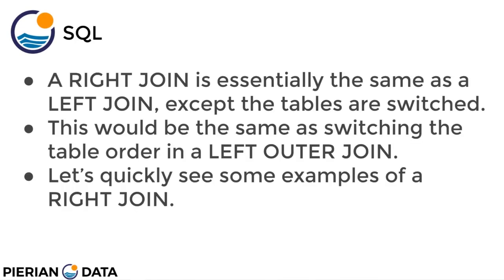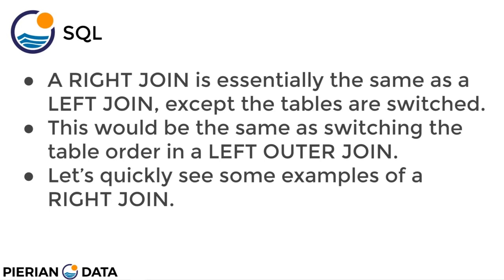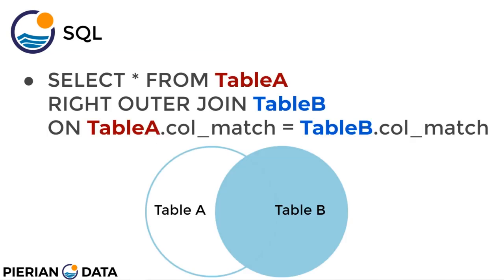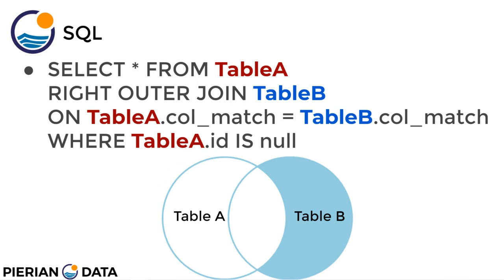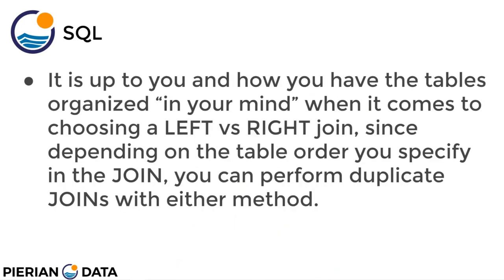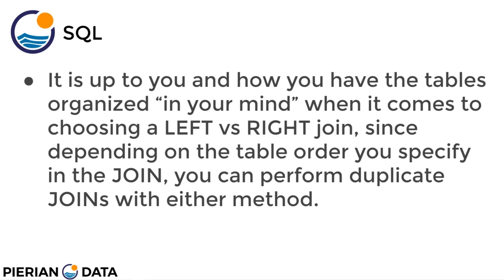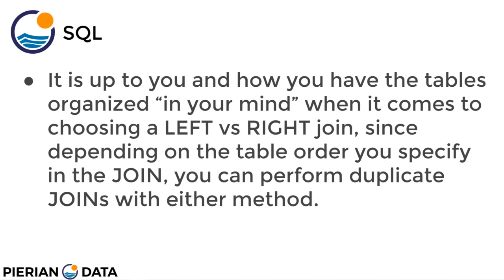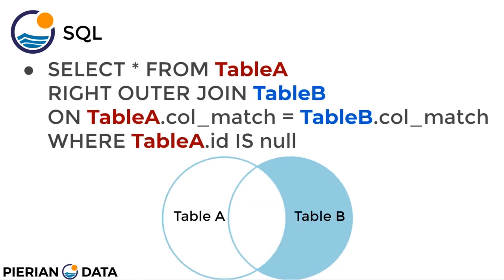5. Joins (42-43)(1)